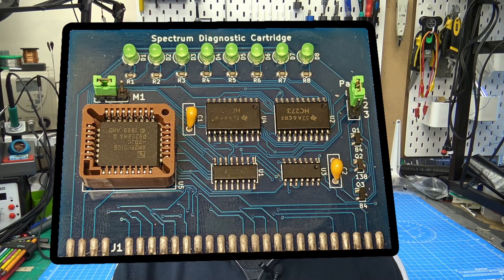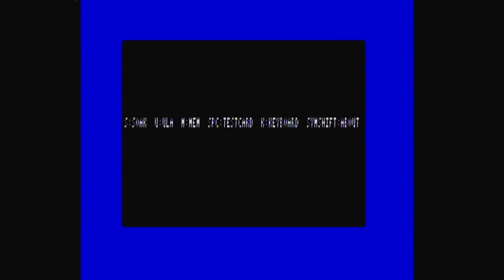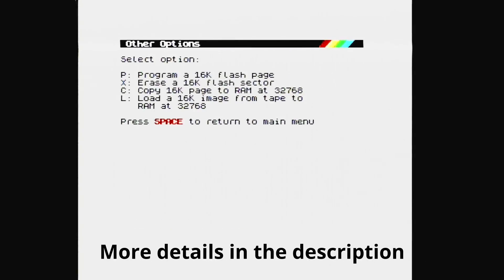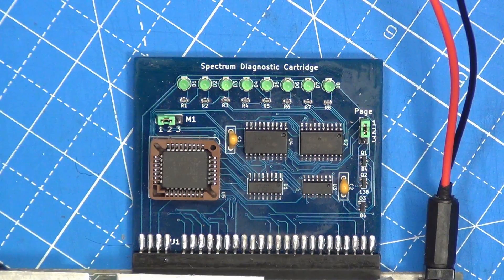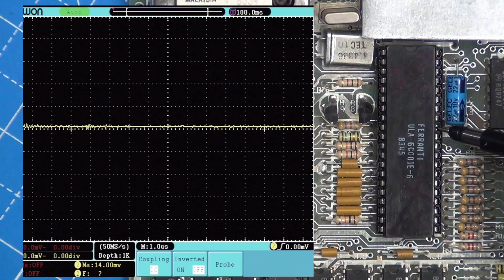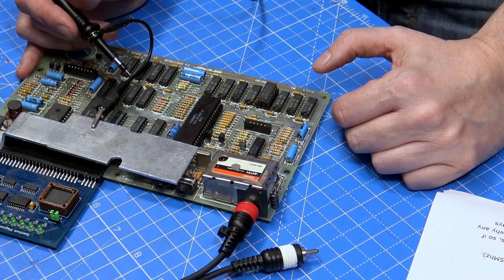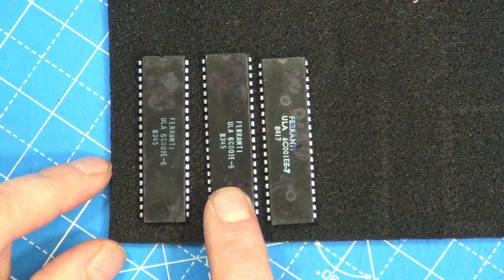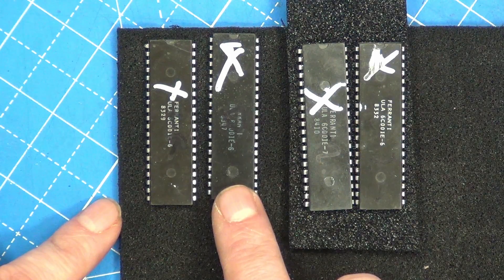Three FAULTY ZX Spectrums and a Diagnostic Cartridge = bad ULA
Today we are looking at this zxspectrum diagnostic board and testing it with 3 faulty sinclair zx spectrums and a nice collection of chips marked as faulty.
The Diagnostic card is based on the work of Dylan Smith and you can find more details at

You can buy from myretrostore-uk on ebay

To change the default rom on the card you have to use the firmware util built into the card and that requires a working spectrum. I only covered the first steps and this is how to do the rest

To change to boot ROM:
Set page jumper to 2-3
Plug in cartridge
Power on Spectrum
Enter command: CLEAR 32767
Enter command: OUT 31,36
The flash utility will now load
Press enter for other options
Press x for erase
Select 0 (Erase page 0)
When Done, press any key to exit
Press c for copy
Select 5 for Brendan's ROM, or 6 for Dylan's 48k ROM or 7 for Dylan's 128k ROM
Press p for program
Press 0 (ROM is written to page 0)
Power off Spectrum.
Change page jumper to 1-2
Power on Spectrum and ROM tests will begin.

The version 0.1 rom will test the memory first and then look at the ULA and I think this is useful if the spectrum has no display, but Brendon's diagnostic ROM v0.38 does provide a lot more tests.

Insta Beat Vixens - half.cool
Gemini - half.cool

00:00 intro
00:35 first look at the Diagnostic cartridge
02:15 Spectrum with no display just a black screen
04:27 running a complete test with a good ULA
06:14 Spectrum with what looks like a lower ram fault, but has a new lower ram module
09:21 Spectrum with a white screen and border
11:42 Testing with the v0.38 diagnostic rom
12:33 Testing 4 ULA from a friend marked with X and thought to be faulty.
14:33 conclusion